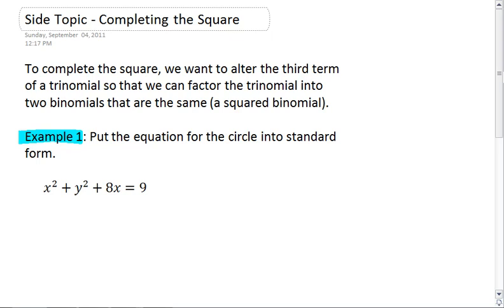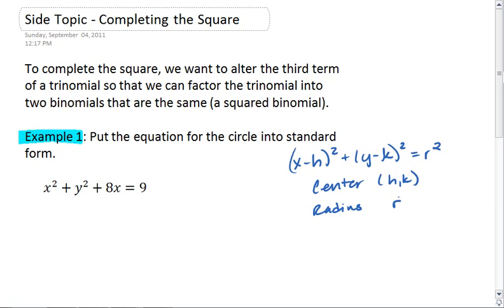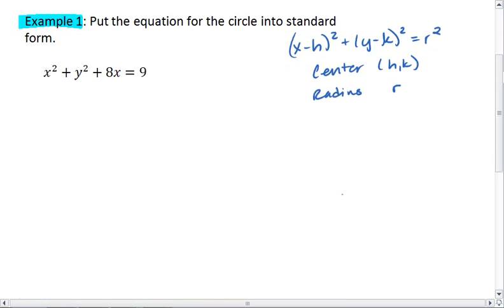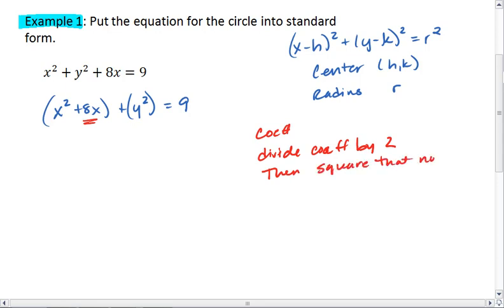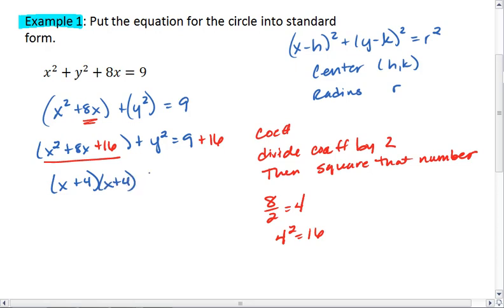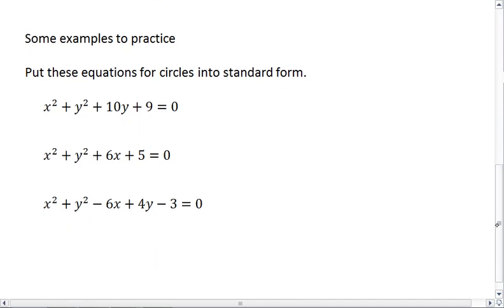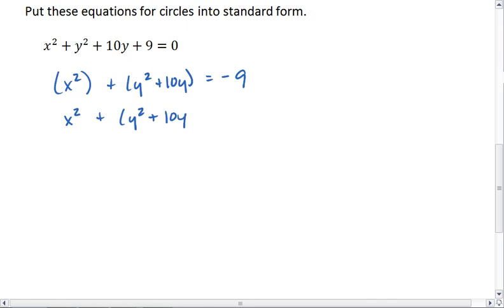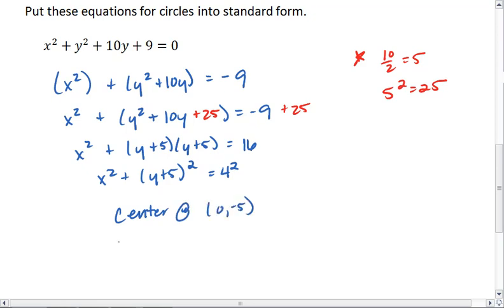ST: Completing the Square (1 of 2).mp4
Side Topic: Completing the square. Make sure you know and understand the standard form of the circle equation first.